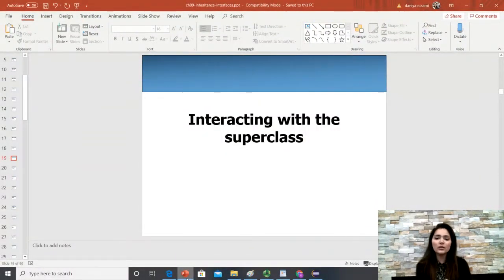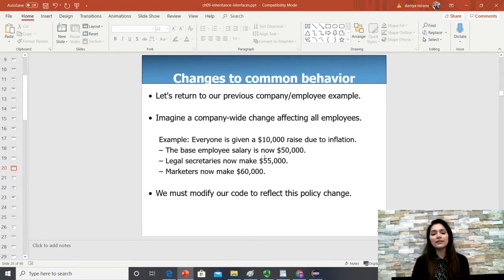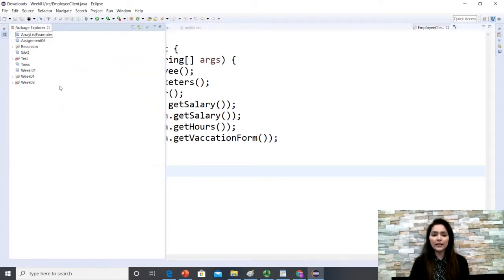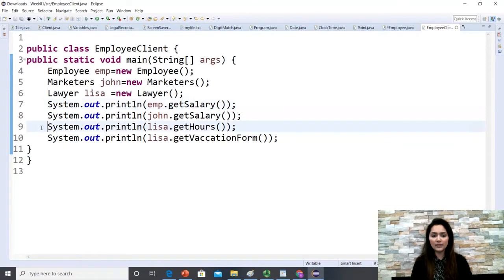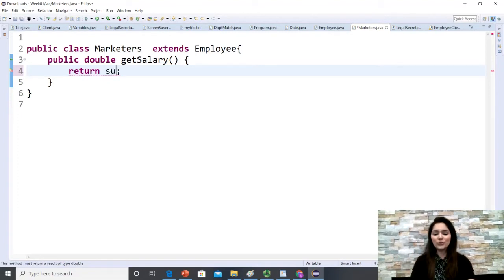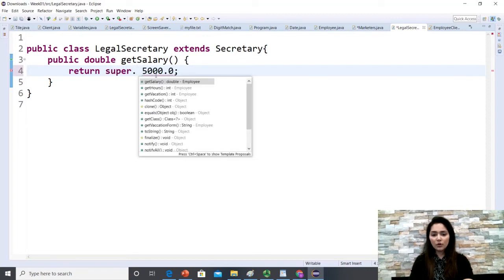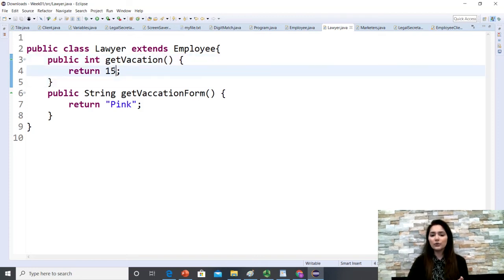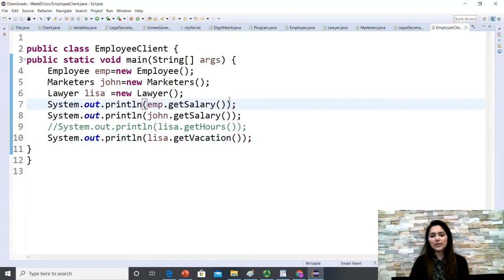Super Keyword in Java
This video is a continuation of Inheritance video.  First watch Inheritance video than watch this.  In this video we have covered super keyword in java.